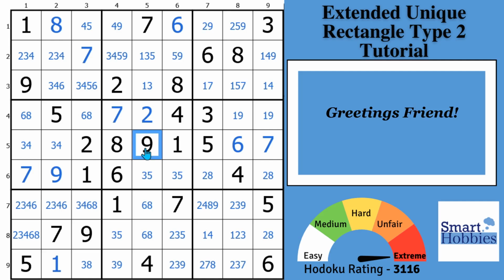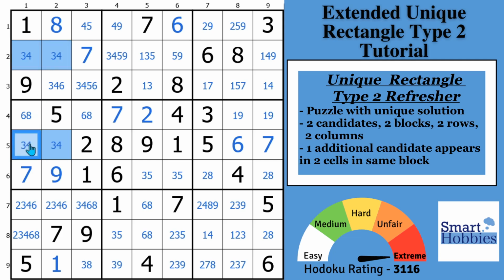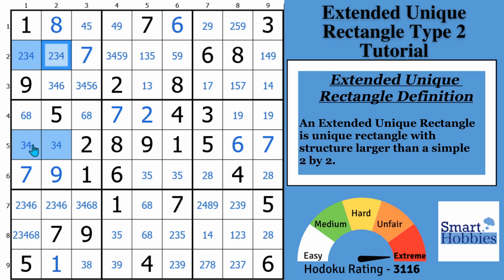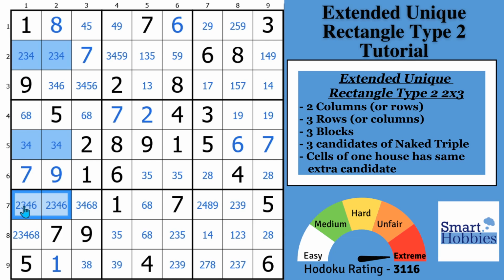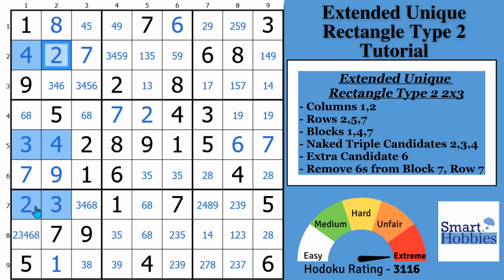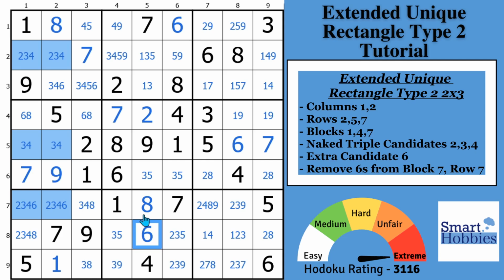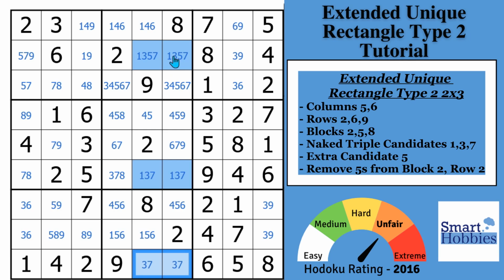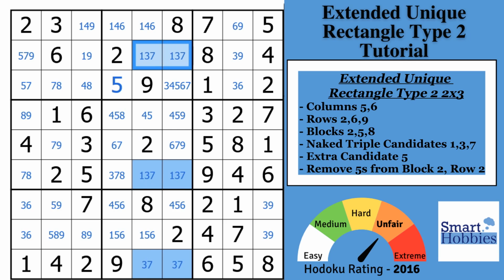Extended Unique Rectangles Type 2 - Sudoku Advanced Tutorial 18 (Part 2 of 3)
In Extended Unique Rectangles Type 2 - Sudoku Advanced Tutorial 18 (Part 2 of 3) by Smart Hobbies, I show you how to find and solve Extended Unique Rectangles Type 2 Sudoku strategy. I break down the logic behind Extended Unique Rectangles Type 2 (EUR Type 2) and explain the difference between EUR Type 2 and Unique Rectangles Type 2.  I show you how to play Sudoku better and how to solve Sudoku faster. I solve the puzzle problems logically and explain all the expert Sudoku tricks, Sudoku techniques, and Sudoku strategies as I apply them to the Sudoku game

I used the software program CTC App for this solving video. Below is the list of examples with puzzle and video links:

Extended Unique Rectangles are a type of Multivalue Universal Graves (MUG).

This video is part of my Sudoku Advanced Tutorials playlist on my YouTube channel, Smart Hobbies. The goal of this series is to show you how to solve Sudoku using advanced strategies.

Strategies demonstrated in this video:

Extended Unique Rectangle Type 2
Unique Rectangle Type 2

Timestamps
0:00 Intro
00:30 EUR Type 2 Example 1
01:04 Unique Rectangle Type 2 Refresher
02:34 EUR Type 2 Definition
04:03 EUR Type 2 Eliminations
07:02 EUR Type 2 Example 2
08:23 BONUS EUR Tip